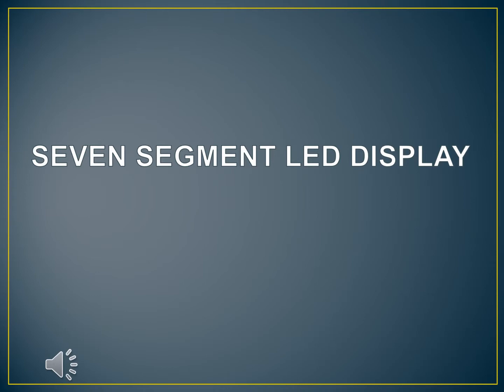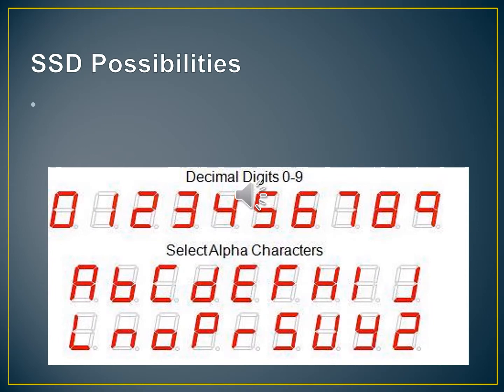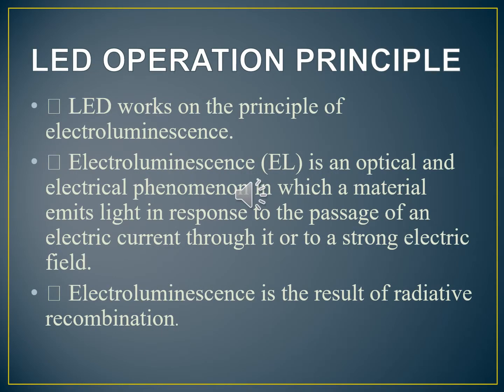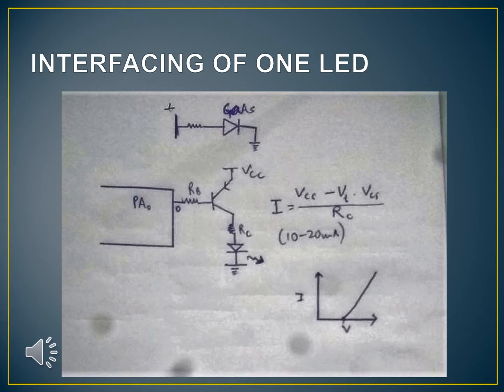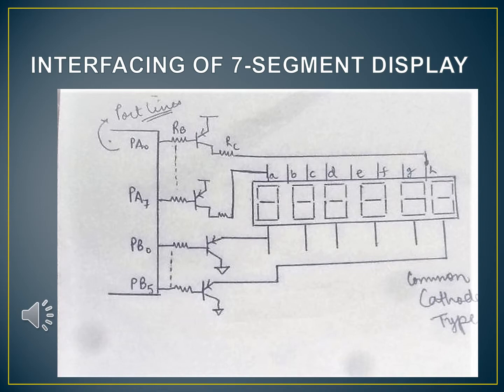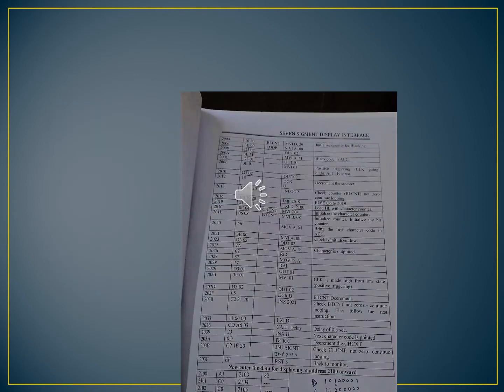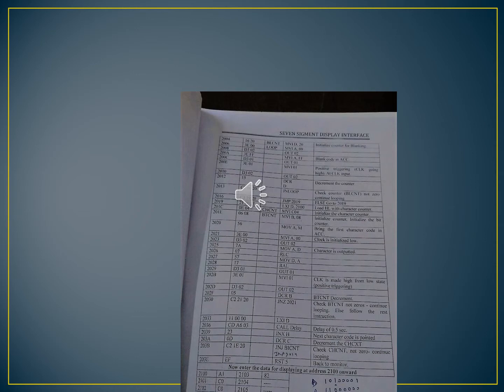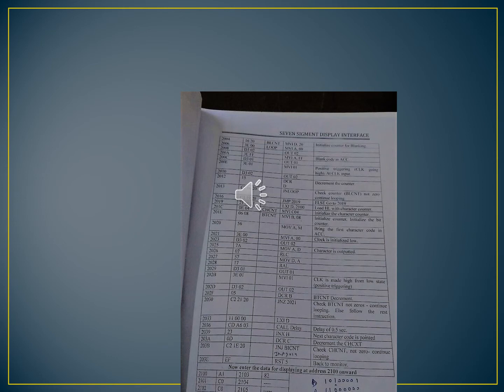Seven Segment Interfacing 8085 Audio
Mr. Samar Kamal is talking about 7 segment display interfacing.